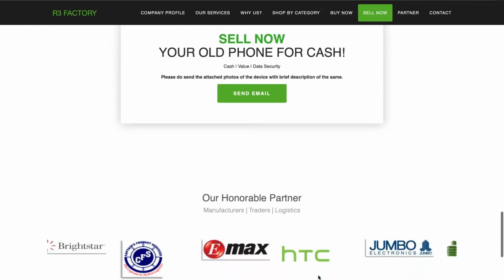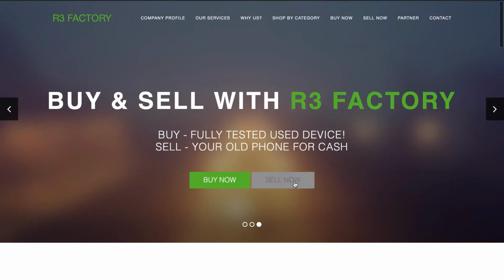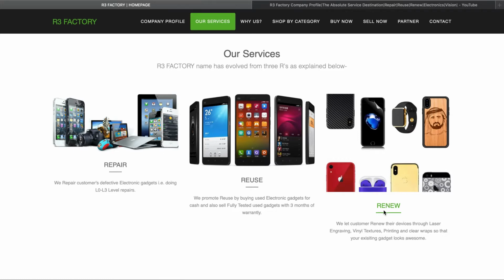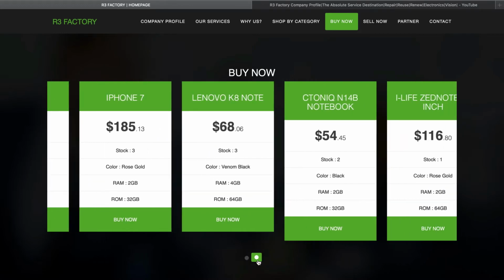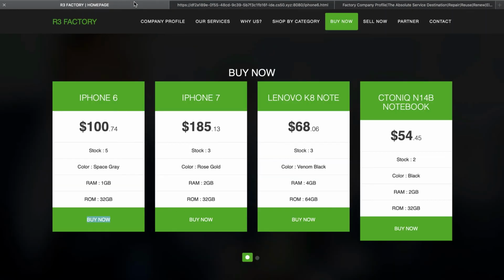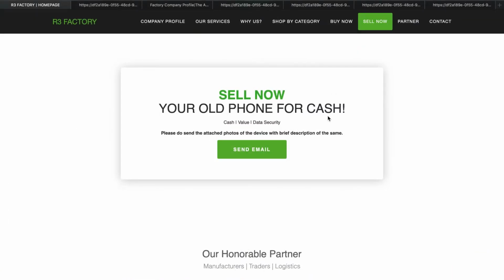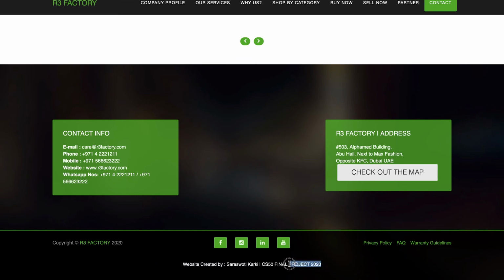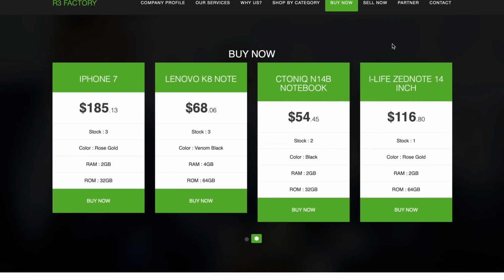Saraswoti Karki CS50 FINAL PROJECT | WEBSITE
Project Title : R3 FACTORY WEBSITE
Name : Saraswoti Karki
City : Dubai
Country : UAE (United Arab Emirates)
Website Created By : Saraswoti Karki